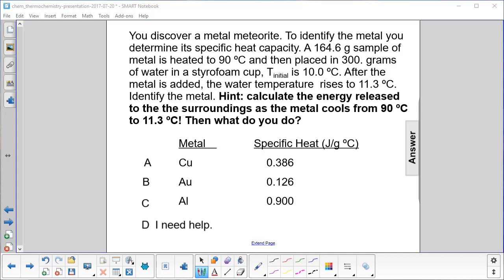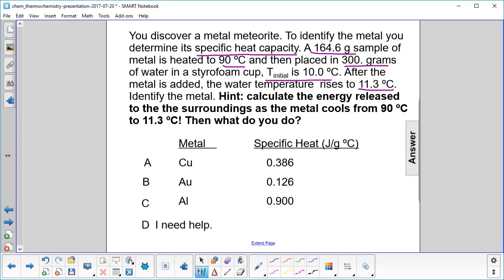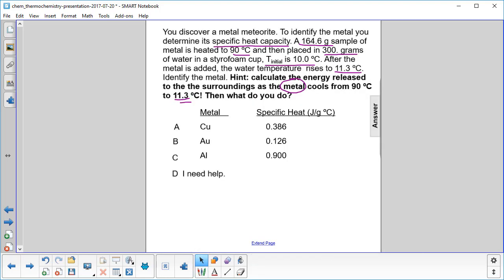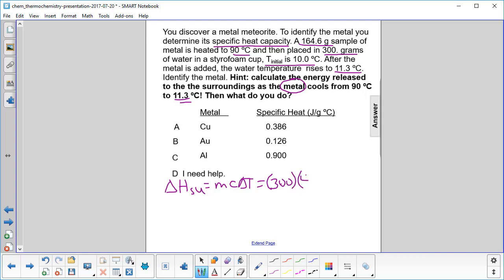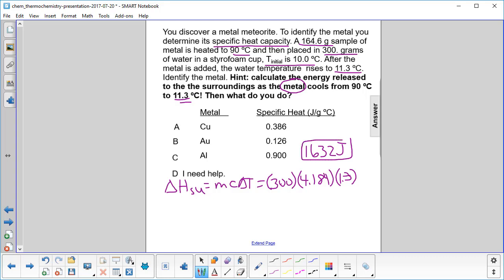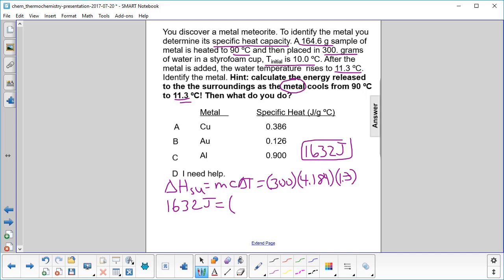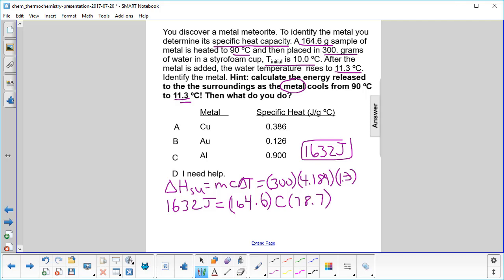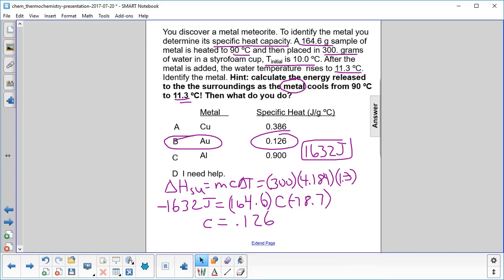Chem Thermochemistry Measuring Enthalpy Calorimetry Q41